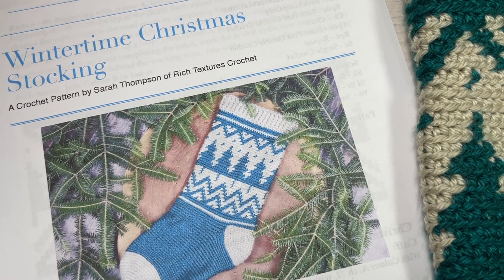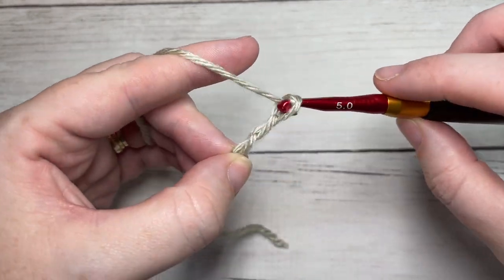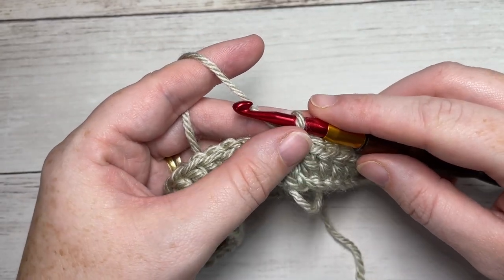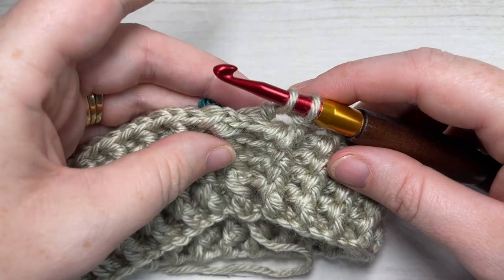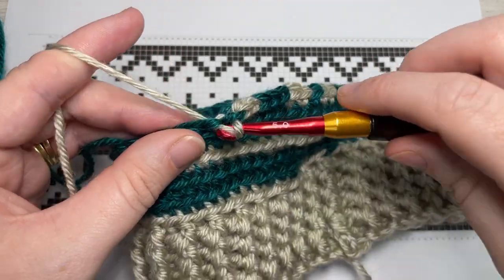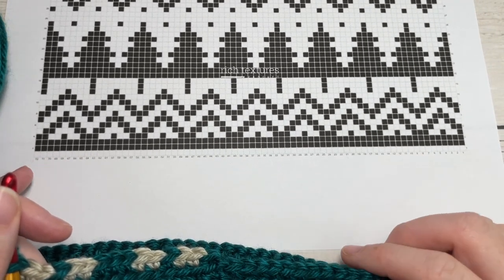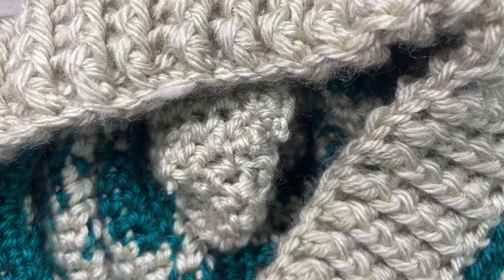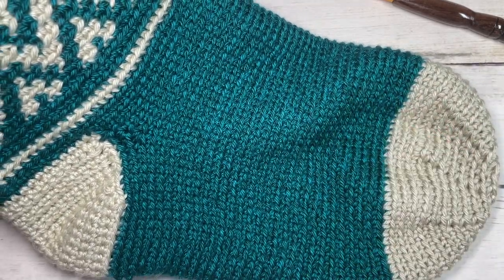Wintertime Christmas Stocking Crochet Pattern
The Wintertime Christmas Stocking crochet pattern is a fairly easy Christmas Stocking pattern that features some beautiful colour work! The stocking is worked from the cuff down to the toe.  It is worked as one piece, mostly in rounds except for the heel which features a heel flap and is worked in rows.  For the most part the pattern consists of front and back post double crochet stitches along with some single crochet worked in the back loop only.  This is a Christmas Stocking that I hope you will treasure for years to come.

A free written copy of this crochet pattern can be found on my ad supported

Gauge:  18 sts x 16 rows of sc in blo = 4 inches

Finished Size: 7.5 x 23 inches laid flat

Yarn: Heartland® by Lion Brand® (100% Acrylic; 5 oz, 142 g; Approx. 251 yds, 230 m). Worsted/medium Weight (4). Colour A: Grand Canyon; Colour B: Cuyahoga Valley - 1 Ball of each colour

Hook: Size H/8 (5.0 mm) Hook. Adjust hook size if necessary to obtain correct gauge.

Notions: Yarn Needle, stitch marker

Sarah